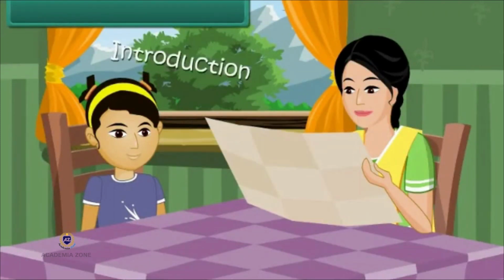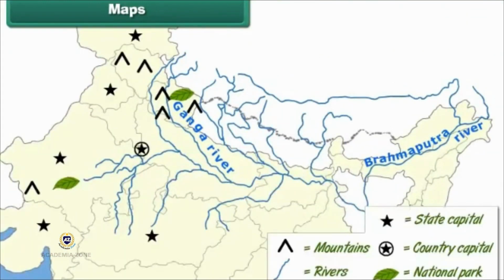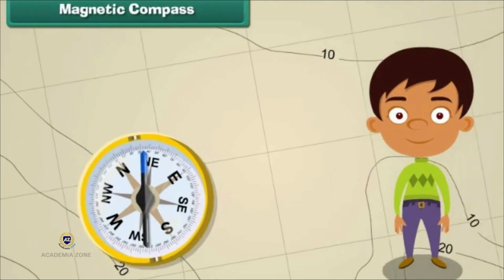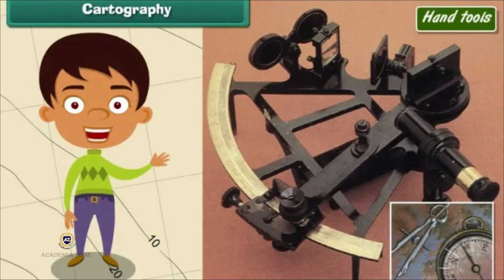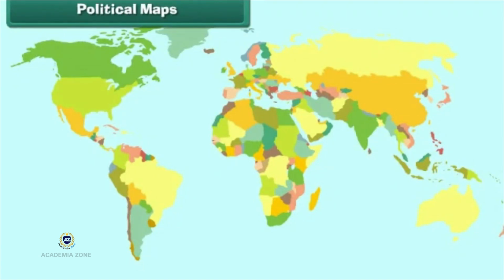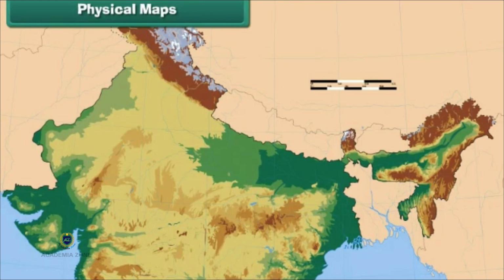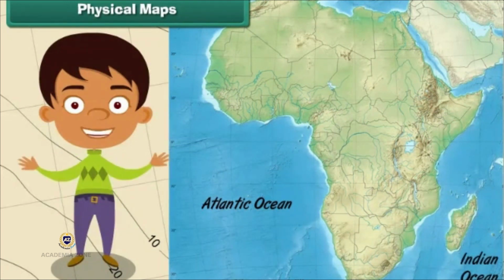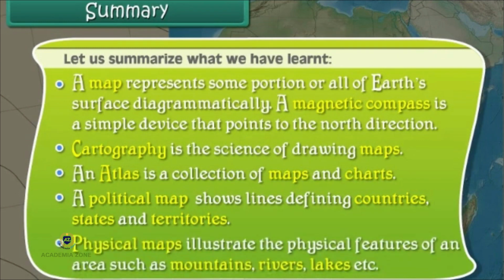MAPS | Location | Class 4 | CBSE | ICSE | FREE Tutorial | Academia Zone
Academia Zone